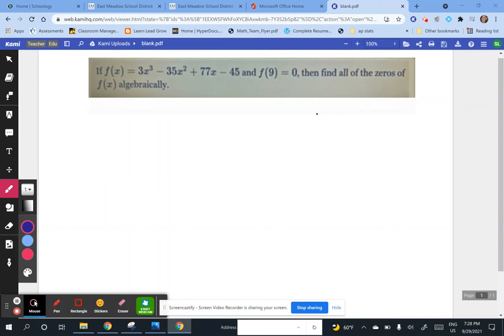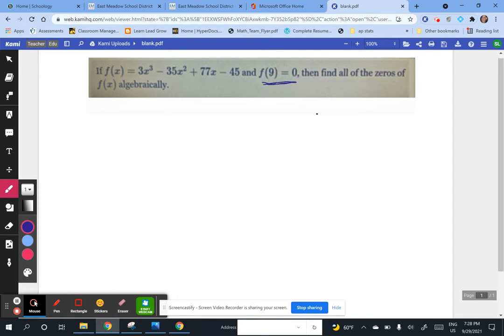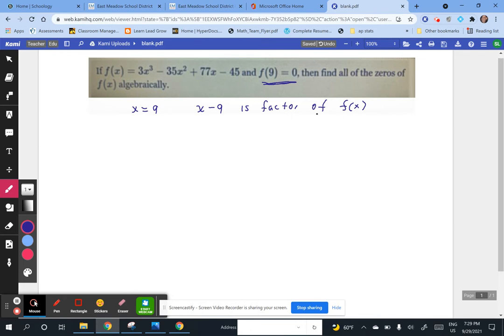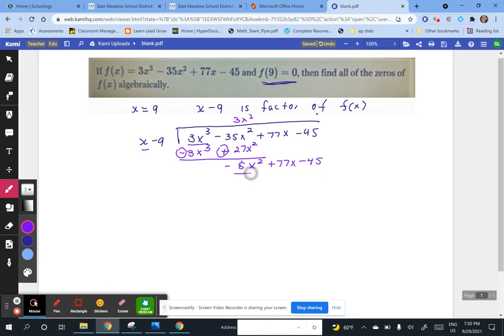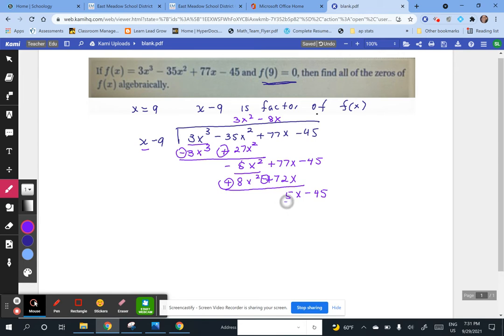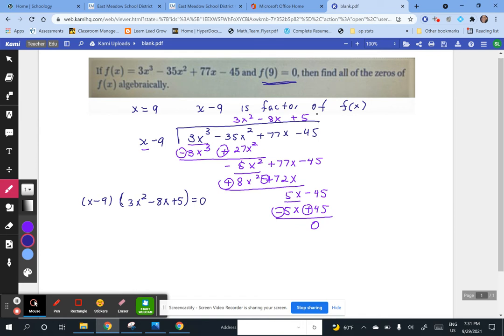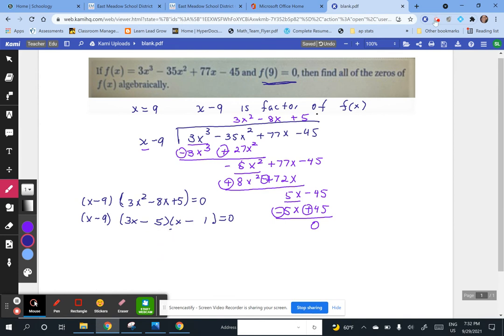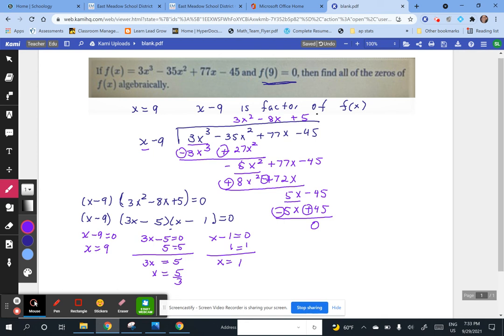A2 2.03 Solving polynomials algebraically